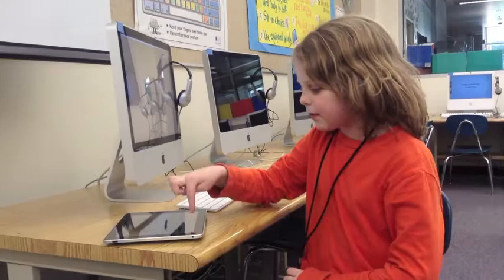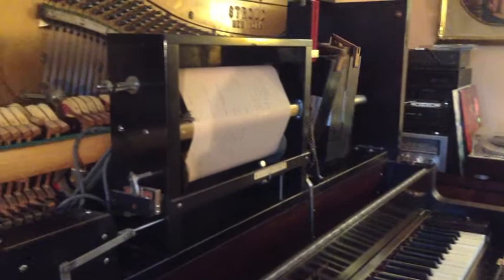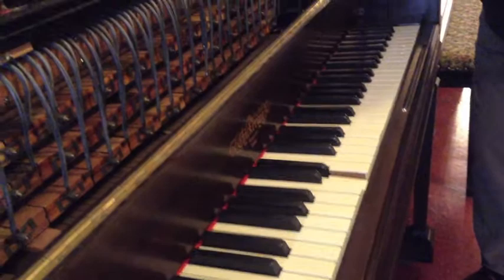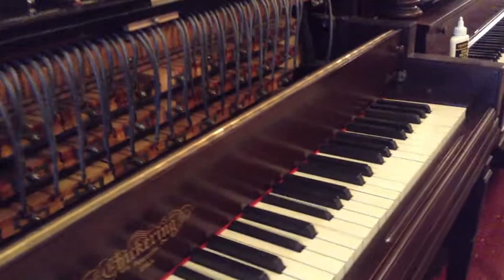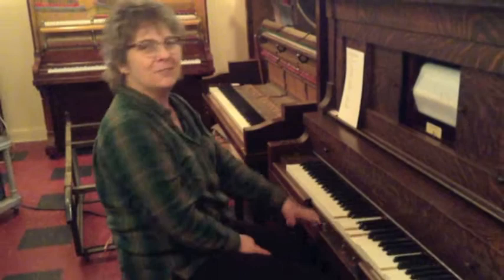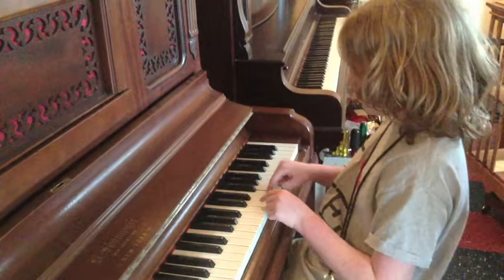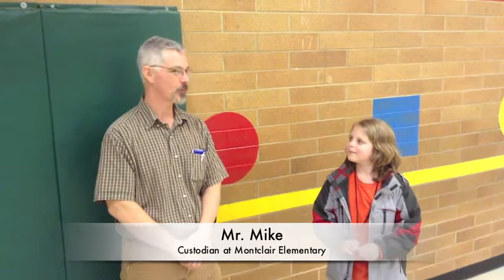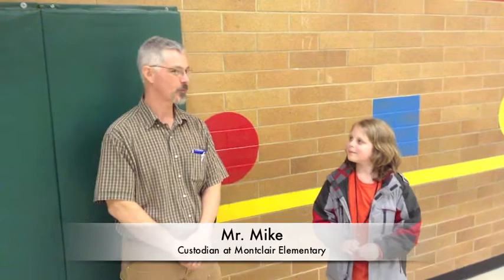Pianola: a new version of an old app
This is the Signal-To-Noise project that won in the documentary field of the contest.
(also: this was made by me :D)